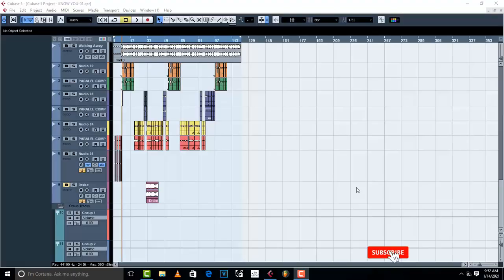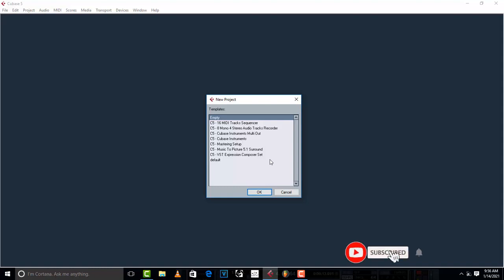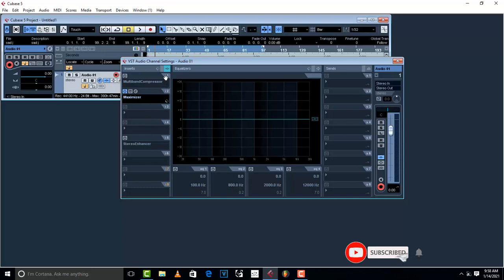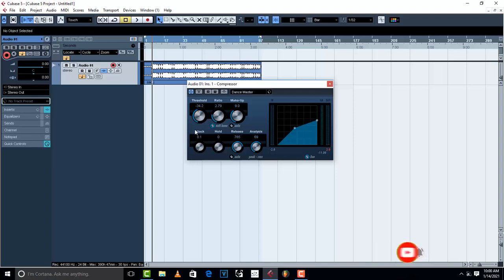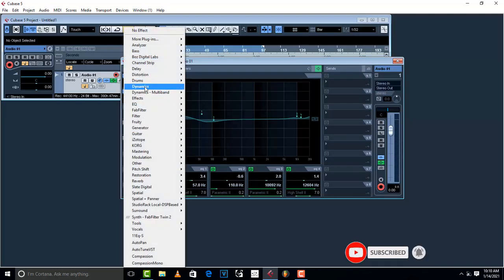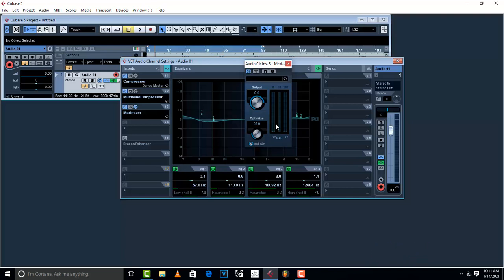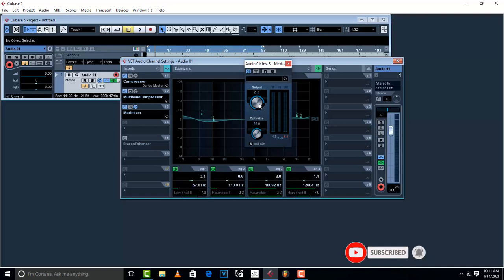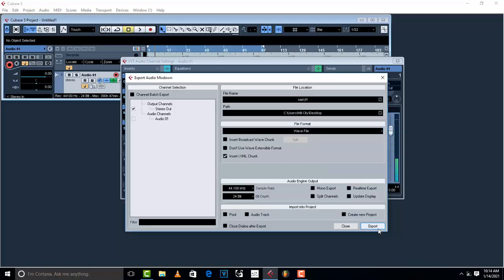Unbelievable Results: How To Master a Song with Cubase 5 Plugins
In this video, we're going to take a look at some of the incredible Cubase 5 plugins that can help you achieve amazing results when mastering a song.

Whether you're a beginner or an experienced musician, these plugins will help you achieve the sound you're looking for in record time! In this video, we'll look at some of the most essential Cubase 5 plugins for mastering a song, and see how they can help you achieve unbelievable results!
In this tutorial, I show you a simple way to master your track in Cubase 5 using Cubase Plugins.